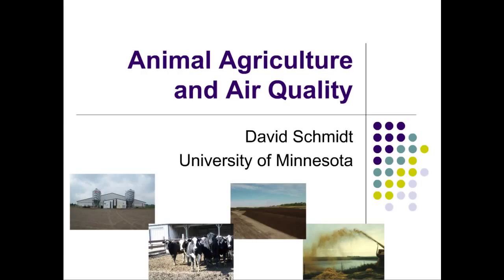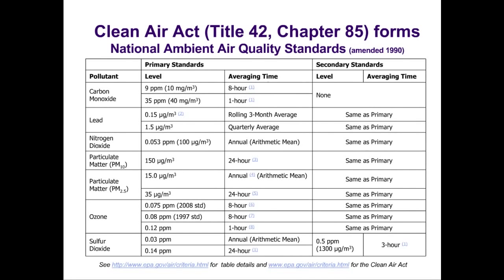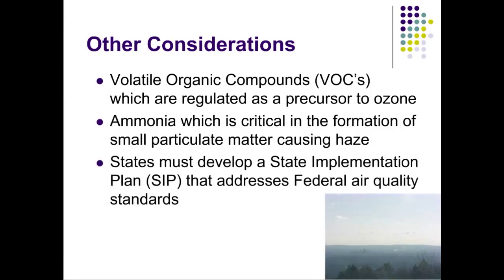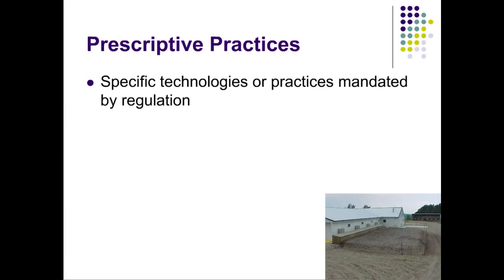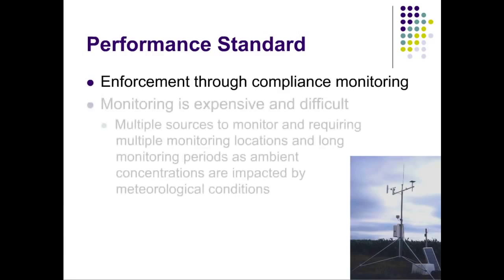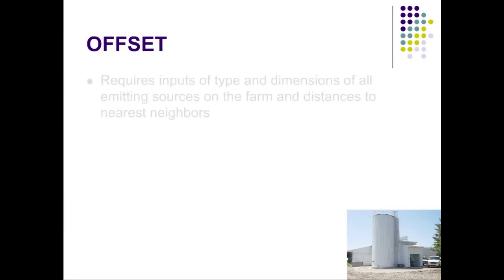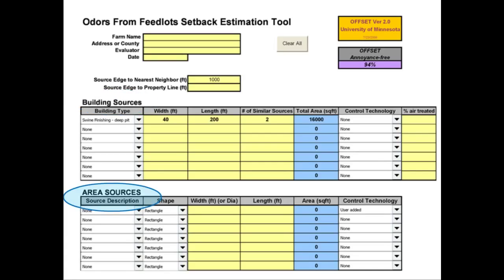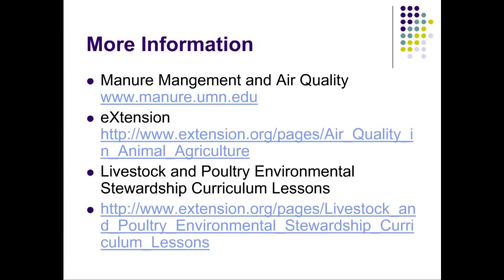Animal Agriculture and Air Quality